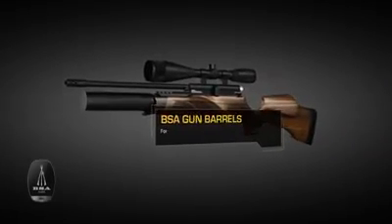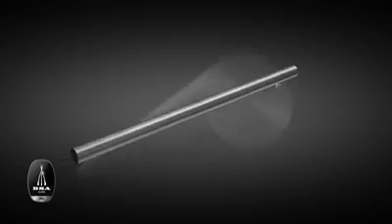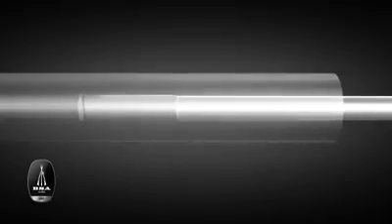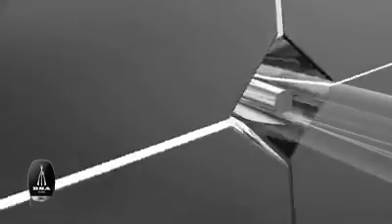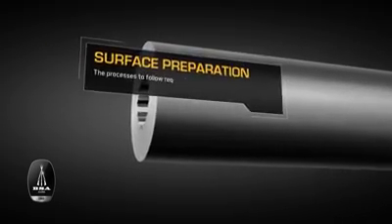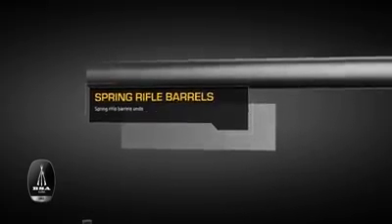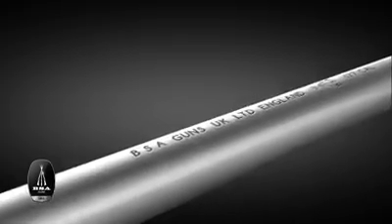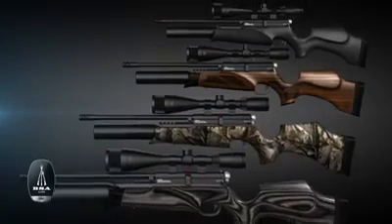BSA made in england